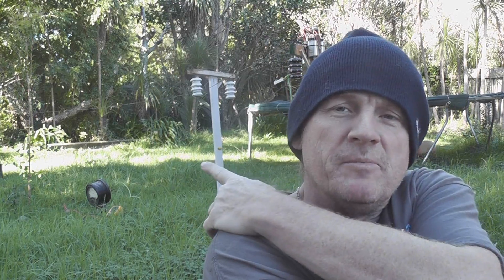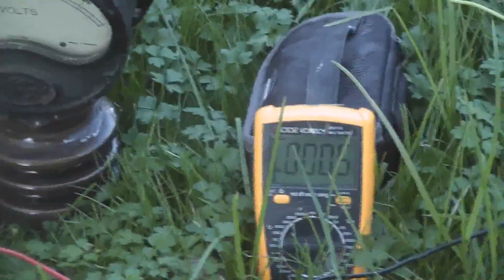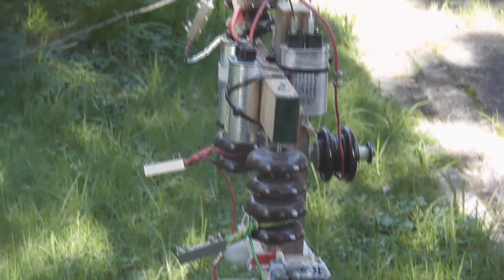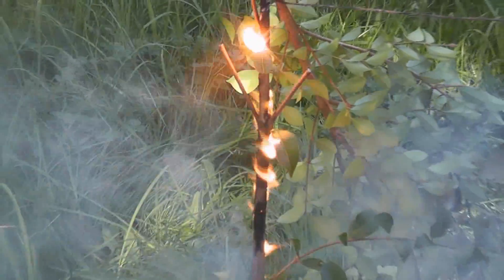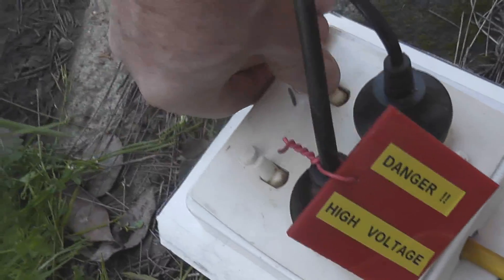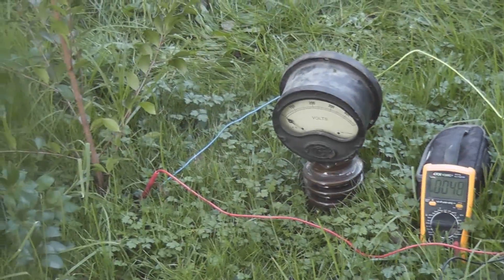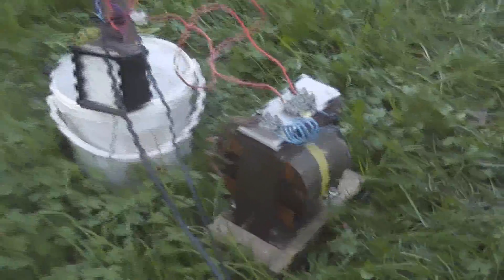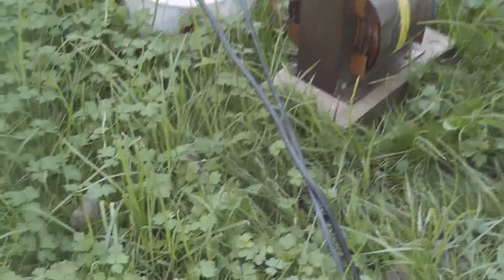Step Potential in grass - clay ground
High Voltage Electricity is used at 4400 Volts 0.5 Ampères 50 Hertz

Bear in mind that power lines carry voltages between 6350 and 33000 Volts in suburban areas with currents of between 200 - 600 Amps.

Overhead line on test set up, step potential measured from a tree branch, electrodes about 50 CM apart. Grass and wet clay ground underneath.
Second part with a downed line on the grass. Voltages up to 150 Volts were measured.
When lines are down or trees touching live lines, stay clear away from them until the lines have been isolated tested and earthed.

Video index :
00:00 Intro
00:33 Set up
01:37 Start test 1. Tree branch
02:52 Tree burns
03:24 Linear burn
04:55 Start test 2
06:00 Step potential 50 Volts
07:00 Line down
07:25 Arcs in the grass
09:56 Burn marks
12:00 Step potential 150 Volts

This experiment was done in an controlled environment.
Safety First, always unplug power from the live source !